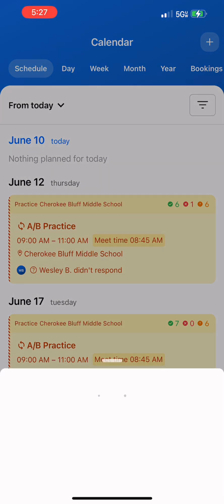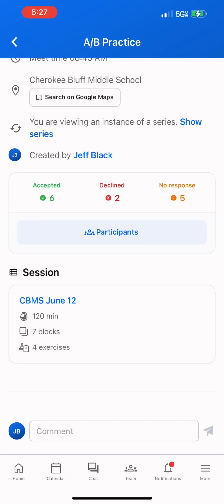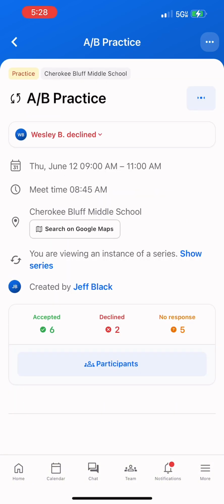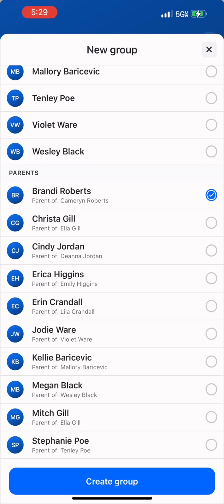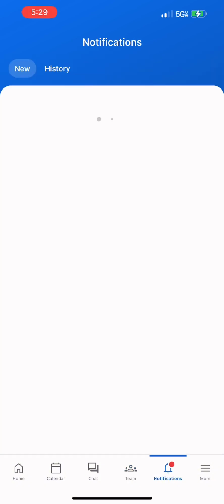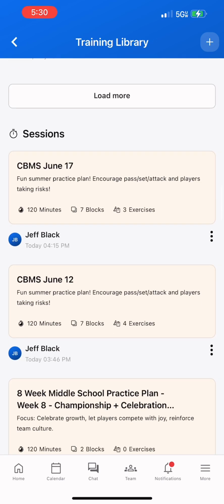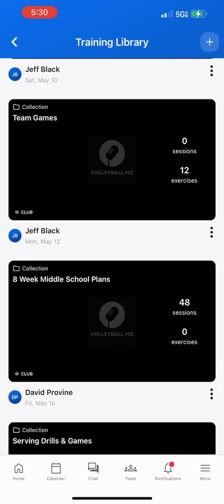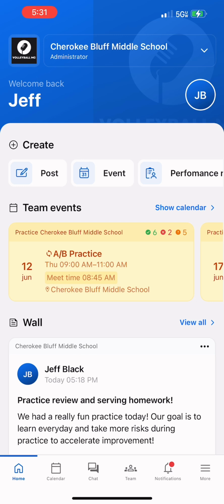Intro to Volleyball Master Coach powered by 360 Player Software!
Volleyball Master Coach is an online training tool designed to support volleyball player development across all levels. Volleyball Master Coach is for players & families, coaches or organizations.

Volleyball MC for Coaches!
Volleyball MC for Teams & Organizations!
Volleyball MC for Individual Players & Families!

Volleyball Season Planner & Drill Library

Volleyball Development Features
Access to our volleyball drill library with 1000+ exercises to learn and use with your team.
Access to our volleyball drill builder to create your own animated volleyball drills.
Drills are animated so coaches, players & families can easily understand the flow and main purpose of the drill.
Volleyball practice builder to create your own practices using our volleyball drill library.
Collections of drill exercises are built for different volleyball skill categories for coaches to easily find the type of drills to use for their volleyball team.
Easily build individual development plans & position based development plans for players to track their progress and work together to achieve individual success that will lead to more team success!

Video Features
Get video clips from any video URL or downloaded clips and edit them in the software.
Players can submit videos for coaches to analyze and submit feedback online.

Core Volleyball Drill Collections
Foundational Volleyball Footwork for All Positions
Volleyball Rotations Guides: 5-1, 6-2, 4-2, 6-3??
Volleyball Defense Guides: Perimeter, Rotational, Man Up
Volleyball Team Offense Drills
Volleyball Team Defense Drills
Volleyball Team Ball Control Drills
Volleyball Warm Up Drills
Volleyball Free Ball Plays

Team Features
Invite members to join your group as a player, staff or administrator.
Easily add additional guardians to player accounts.
Users can receive notifications via email or push notifications.
Give custom user access to one team, multiple teams, or all teams in the system

Post Features
Use the post feature to send direct updates to your team(s) or post for the whole program.
Schedule start and end dates for posts to show when you want them to.
Quickly communicate important information with everyone in your organization.

Calendar
Use the calendar feature to schedule all your practices and games for the season.
Add practice plans to calendar events to easily share plans with players, coaches and families.
Users can accept or decline practice invitations in the app so coaches can plan ahead.

Pricing
Training software pricing:

1 team: $150/team
Additional teams: $100/each